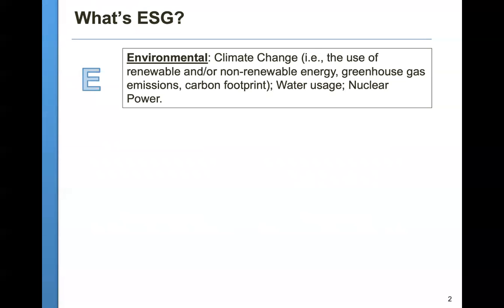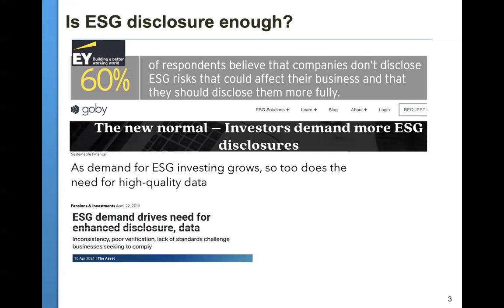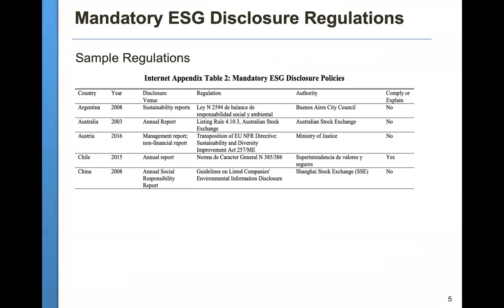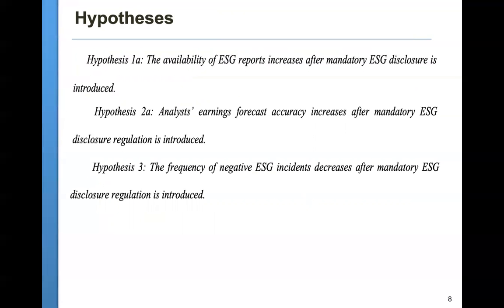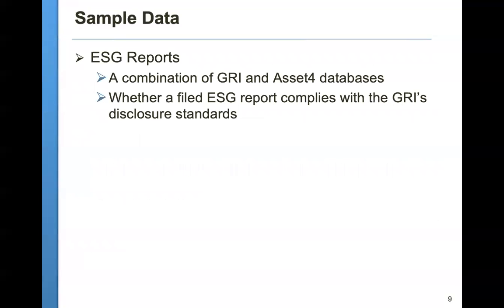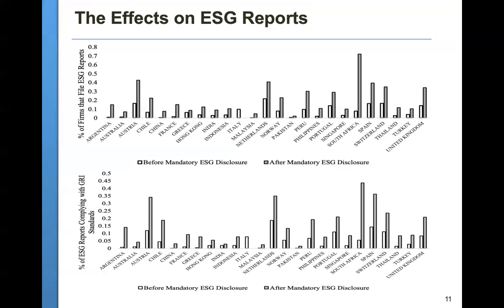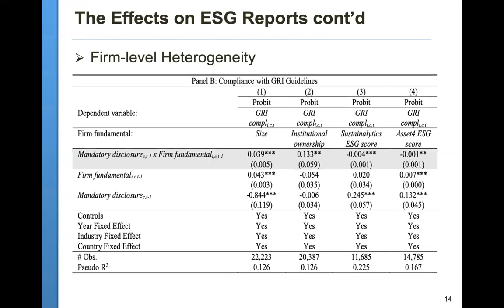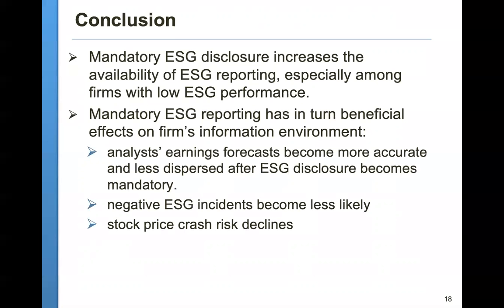AFAANZ-Rui Zhong's Presentation